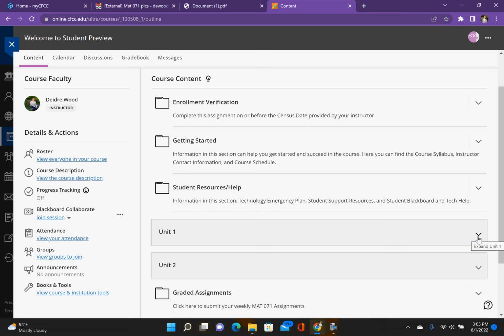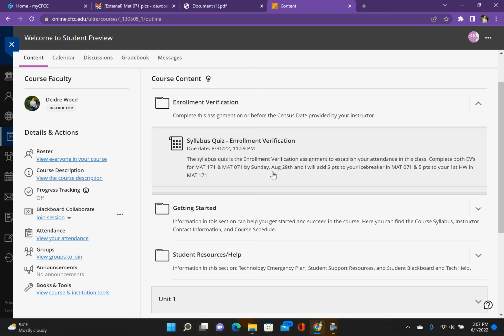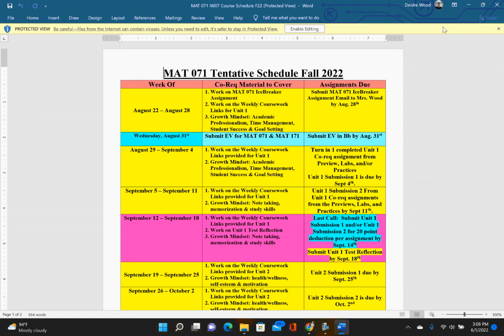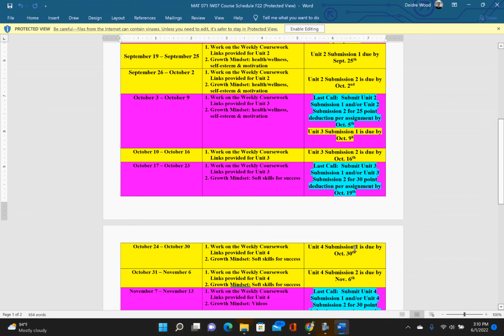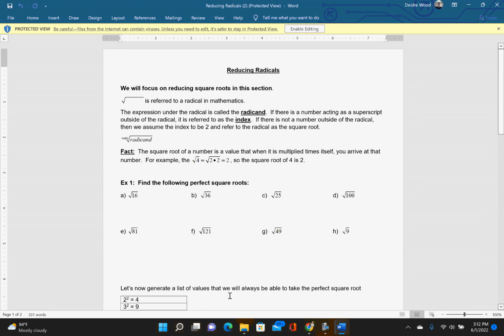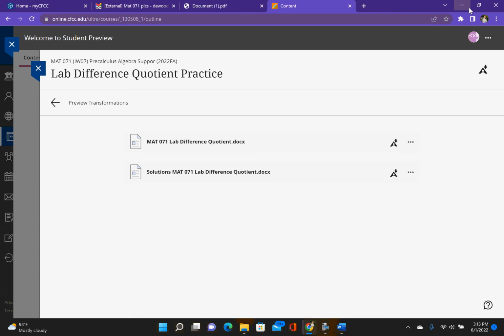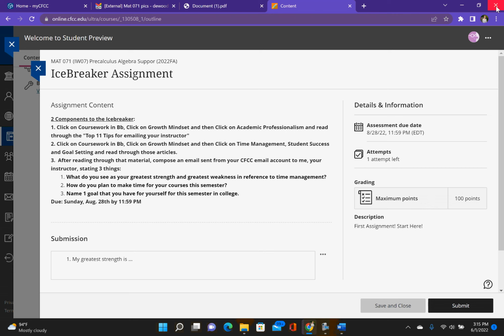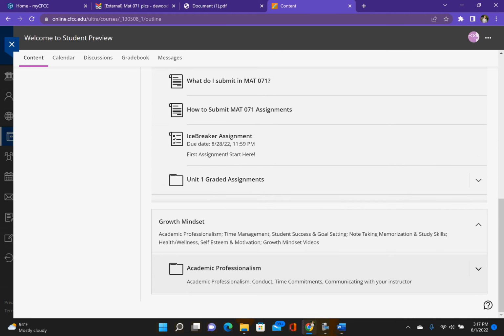Getting Started MAT 071 Bb Ultra